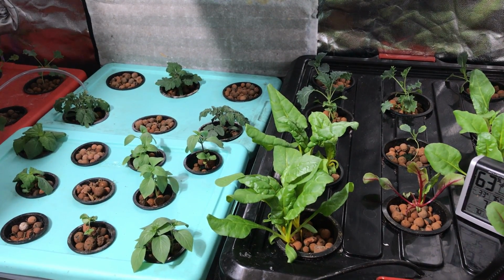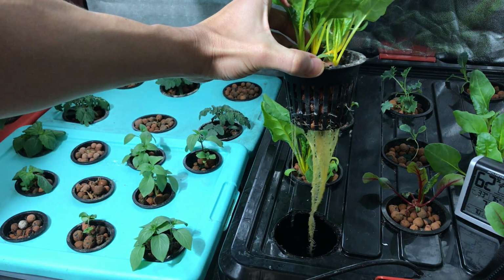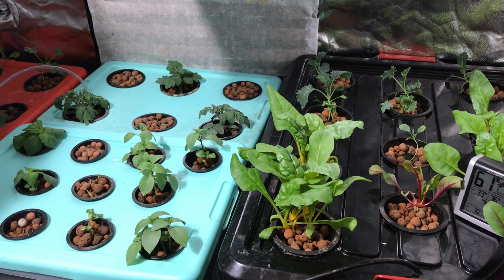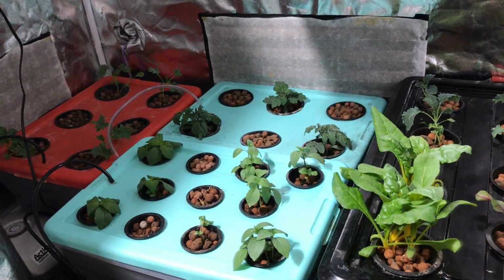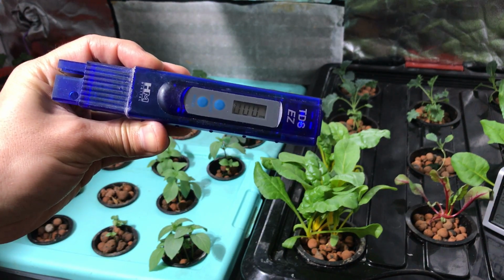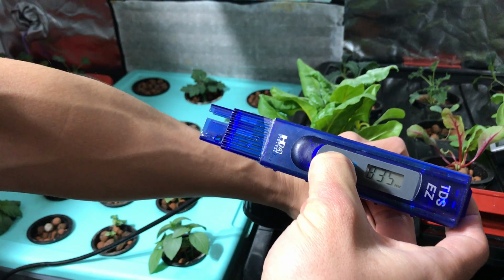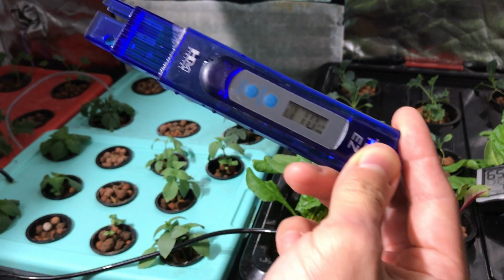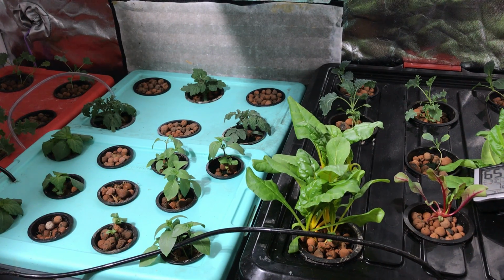DIY Indoor Hydroponic Grow DWC Part 3: Plants Two Weeks After Transplant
Update on my transplanted seedlings in my DWC setup started on January 19, 2017

grow light that i use (Amazon)
grow tent (Amazon)
technaflora nutrients (Amazon)

first the rest of the grow -